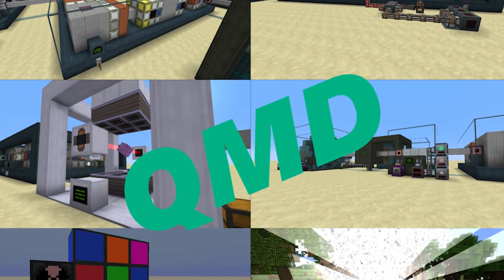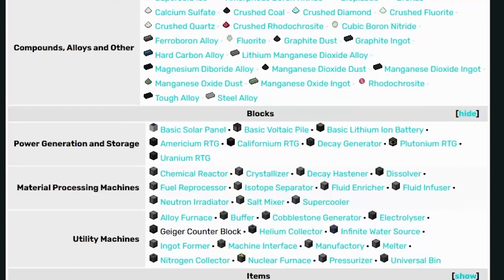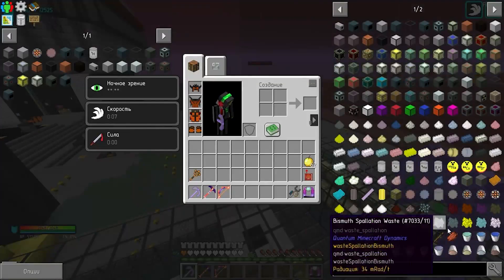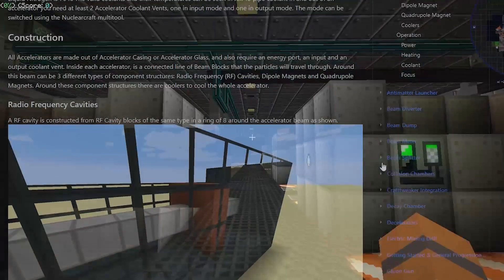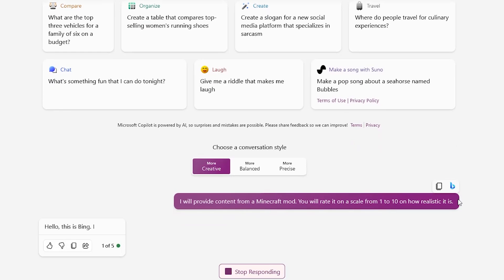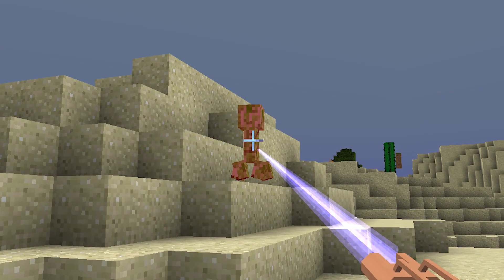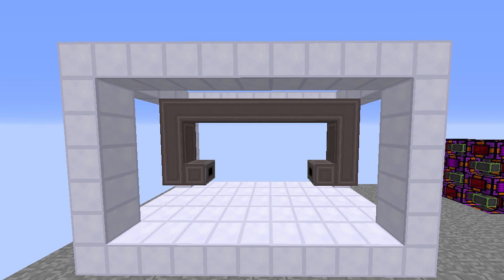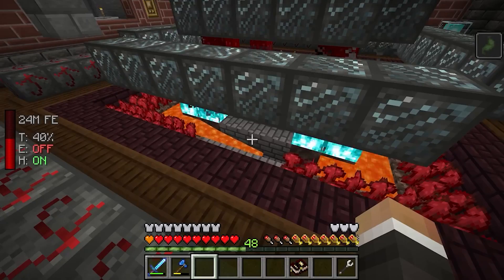Quantum Minecraft Dynamics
Minecraft is hard enough without quantum physics. But what if we added quantum physics into the mix?